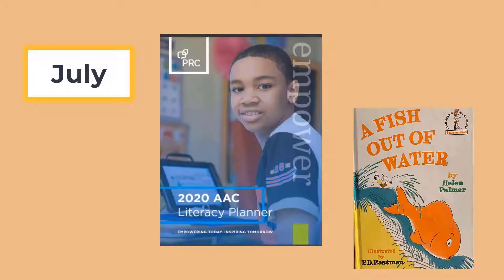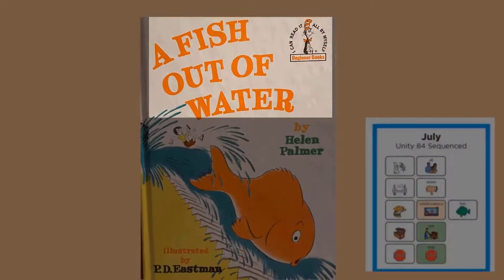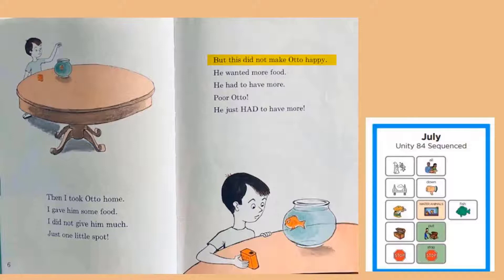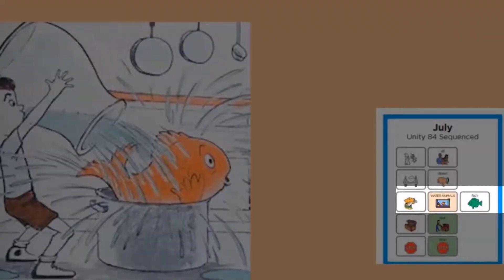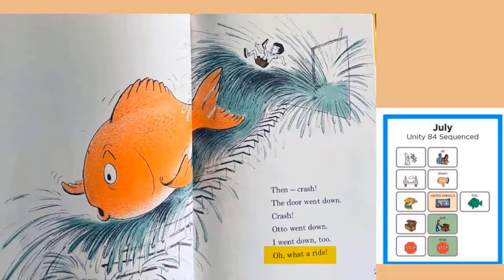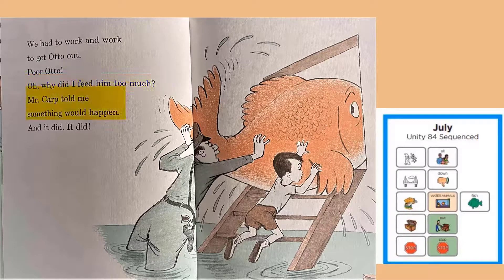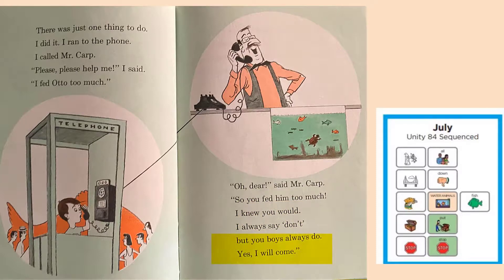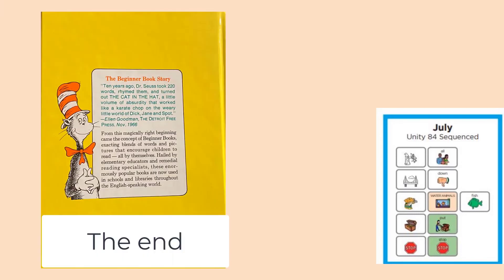A Fish Out of Water July 2020 PRC AAC Lit Planner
Learn about the 2020 PRC AAC Literacy Planner while enjoying the story for July, A Fish Out of Water, written by Helen Palmer. This read-aloud video provides an opportunity for a shared reading activity using 5 target words with a smart chart to help you model these words. You’ll take a picture walk to build background knowledge and then listen to the story. Check out the video "Take a Picture Walk with the PRC AAC Lit Planner" on this playlist to learn more about taking a picture walk.

0.00 Introduction to the Literacy Planner and vocabulary words
3:30 Story Intro and Picture Walk
4:47 Read the story Please pause the video as you listen to the story to interact with your AAC communicator.

You can download a free copy of our 2020 PRC AAC Literacy Planner from our

Note: This video example uses Unity 84 sequenced vocabulary but you can read the story no matter what language system you are using. Refer to the 2020 PRC AAC Literacy Planner for smart charts for LAMP Words For Life symbols.  To make your own smart charts for a different vocabulary set use our free PASS software on your PC or the smart chart generator included with your AAC Language Lab subscription from any device/ browser on the Internet.